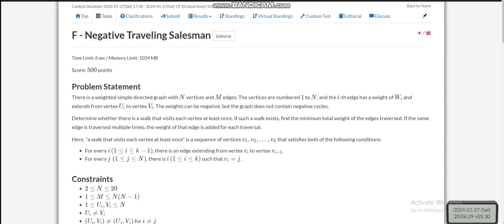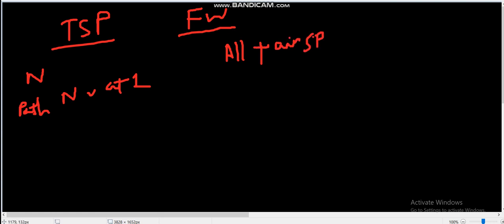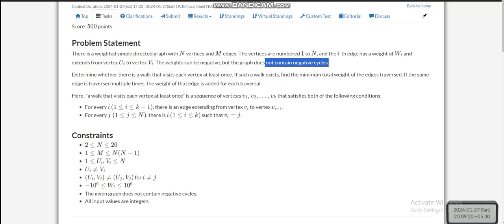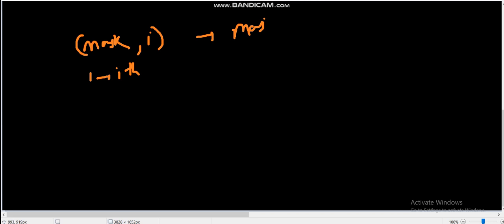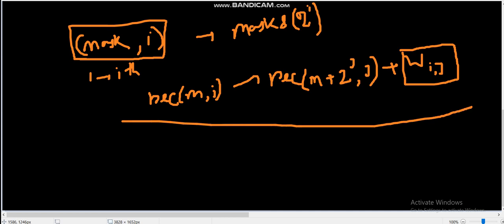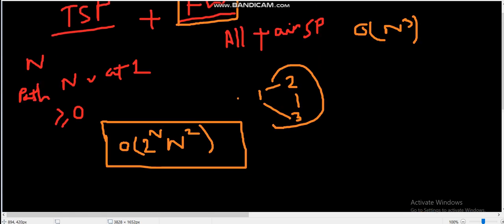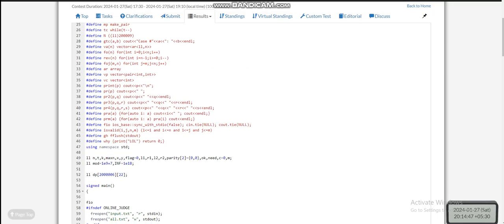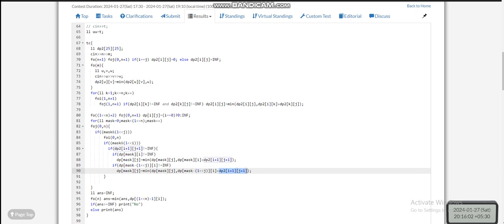F - Negative Traveling Salesman(AtCoder Beginner Contest 338)